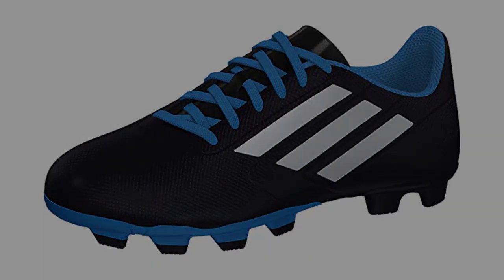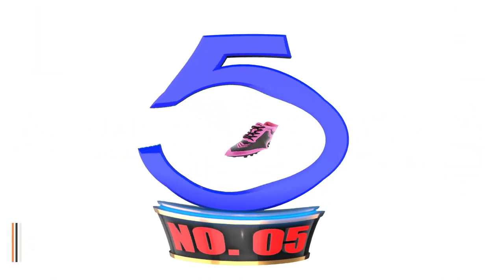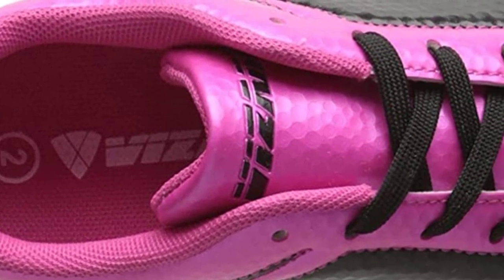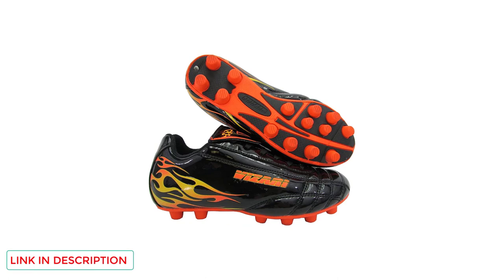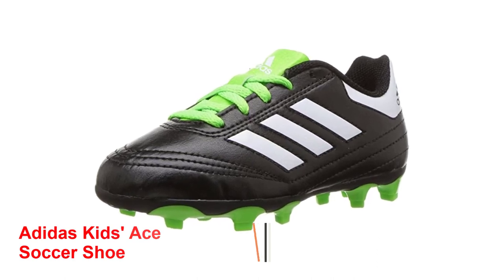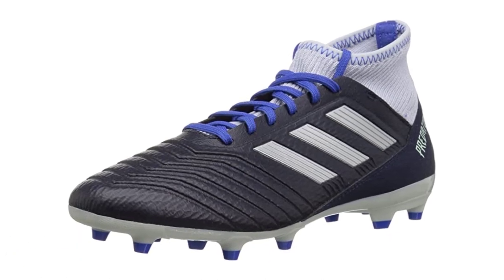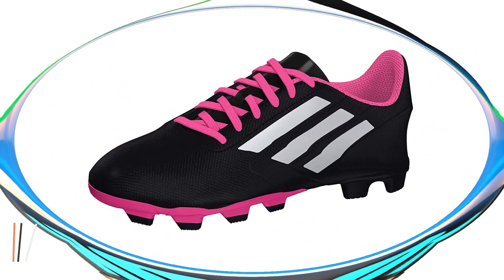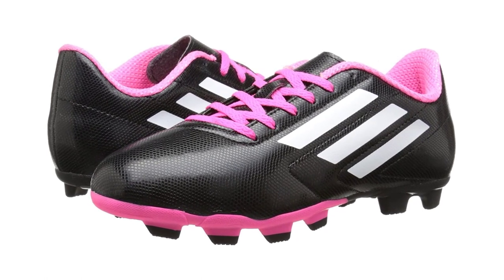Best Soccer Cleats For Youth - Top 5 Soccer Cleats For Youth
In this video we are short listed the top Best Soccer Cleats For Youth - Top 5 Soccer Cleats For Youth on the market. We made this list based on our personal opinion.

5. Vizari Infinity FG Soccer Cleat =
4. Vizari Blaze FG =
3. Adidas Kids' Ace =
2. Vizari Striker FG Soccer Shoe =
1. Adidas Performance =